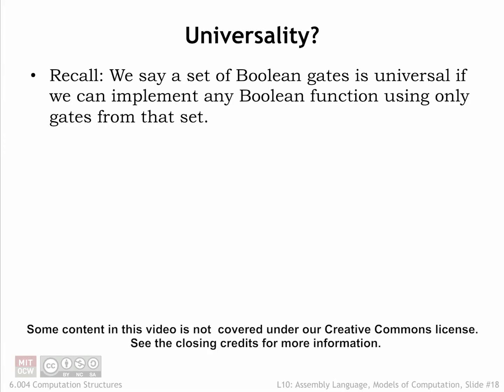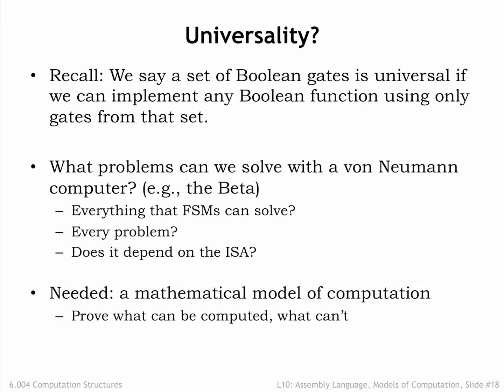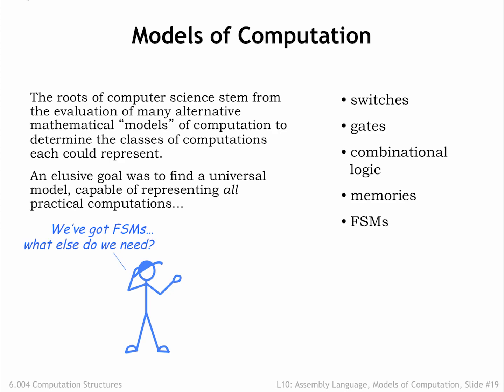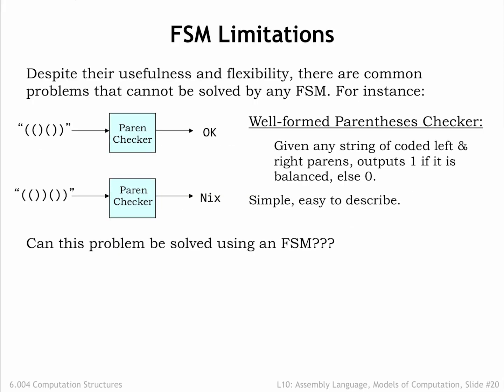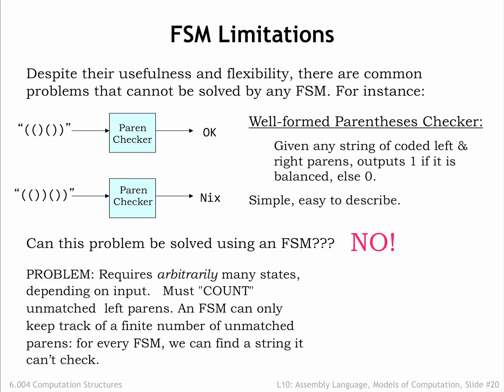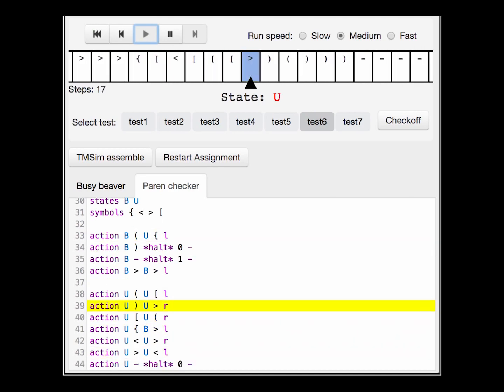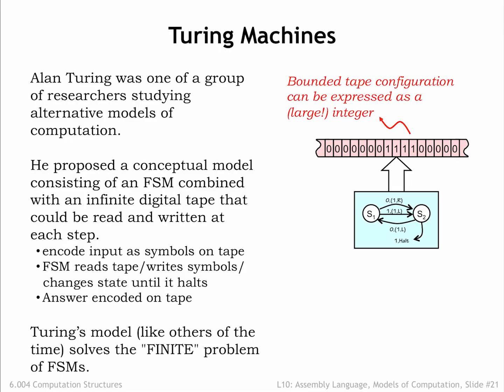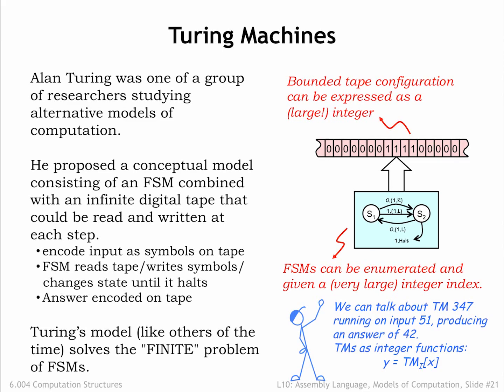10.2.5 Models of Computation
10.2.5 Models of Computation